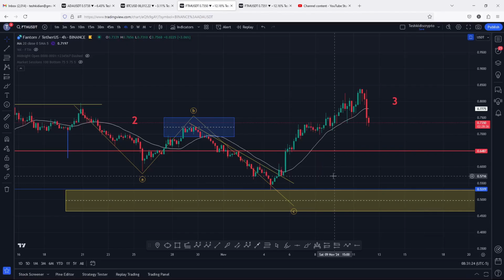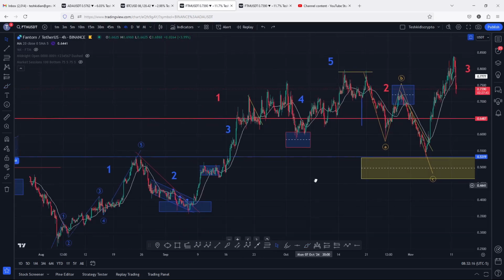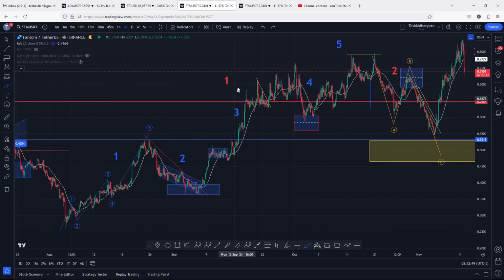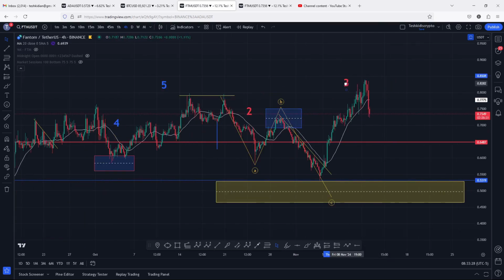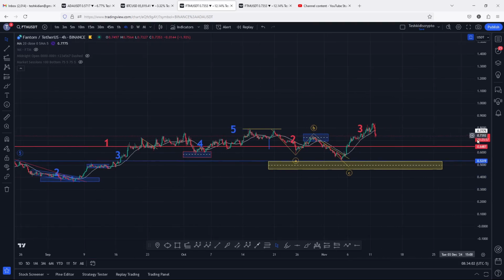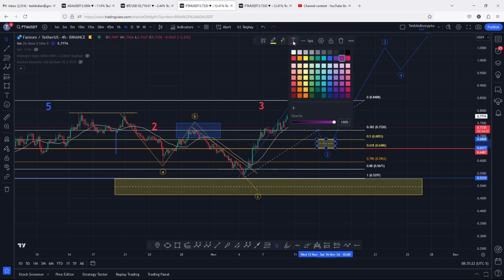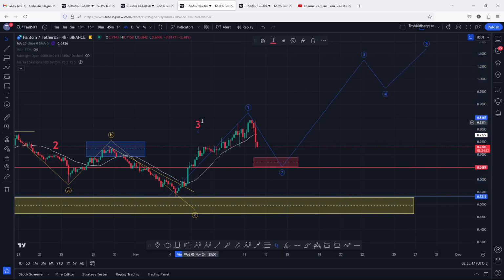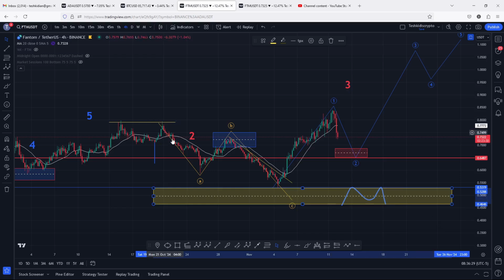🚨FANTOM (FTM) WILL NEVER SEE THESE PRICES AGAIN [NEXT TARGETS]